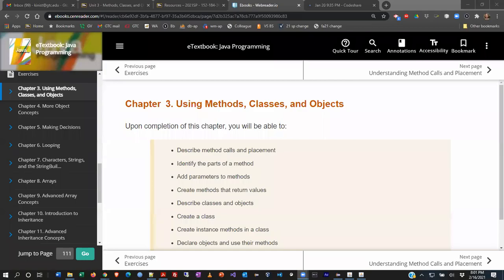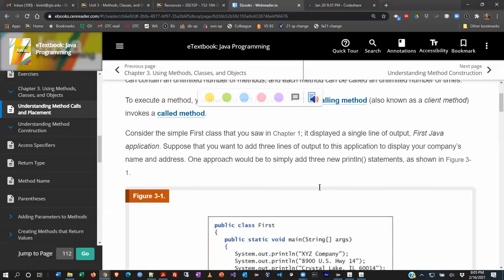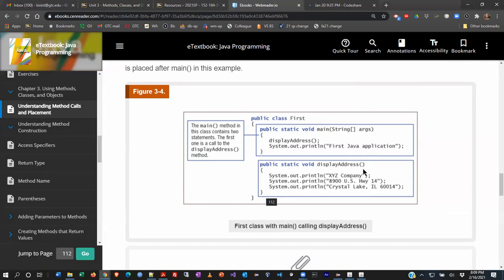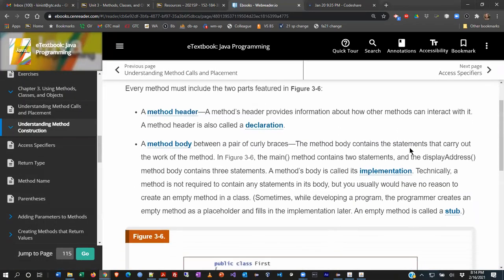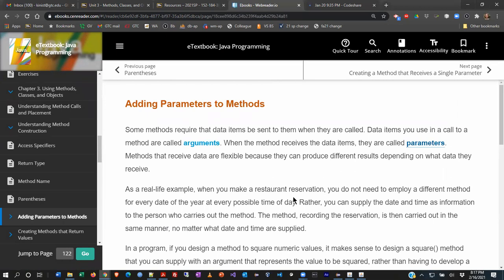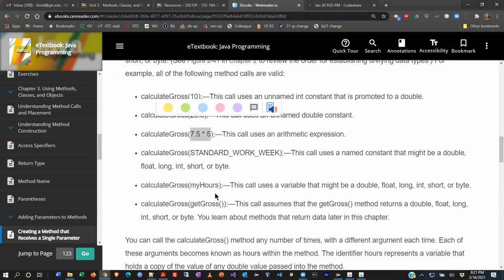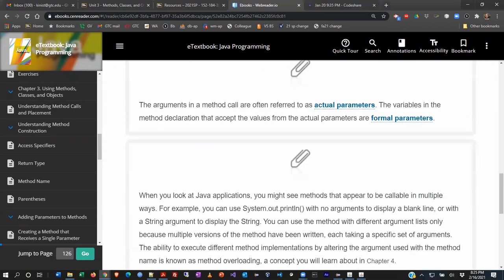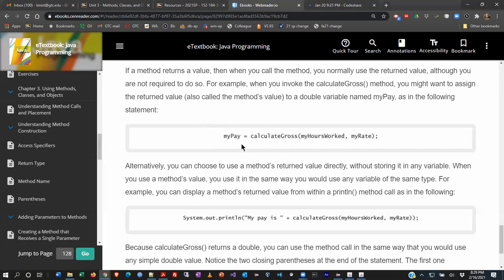Java Programming 1 - Chapter 3 - Intro Lecture on Methods - Spring 2021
Recorded during a live class session. Based on the 9th edition of the Joyce Farrell text "Java Programming". This lecture is a brief intro to how methods work.